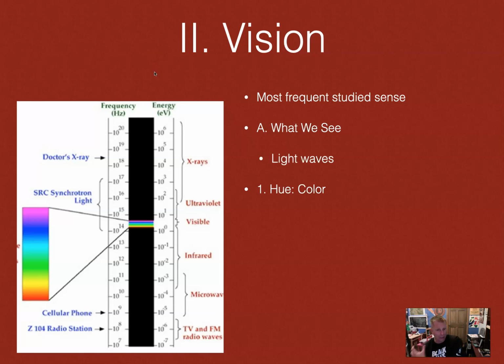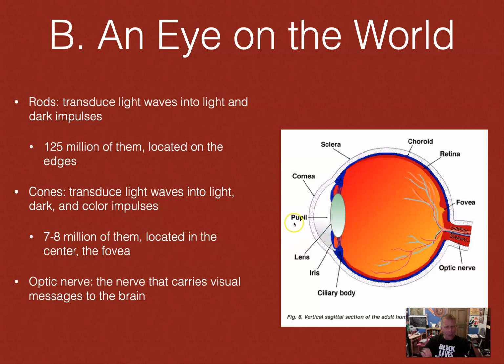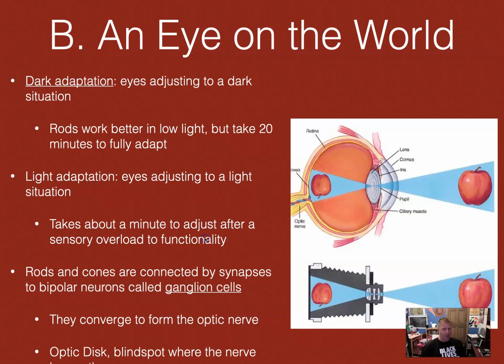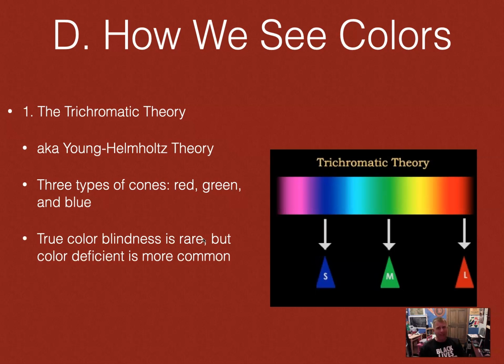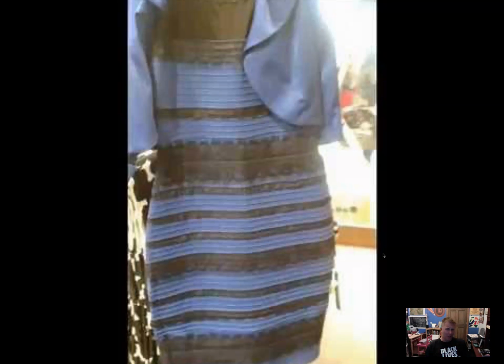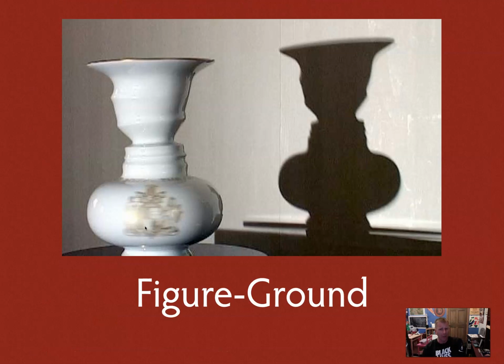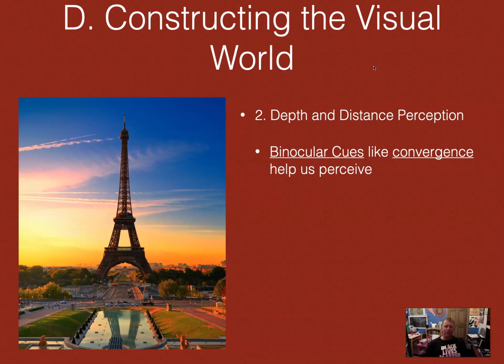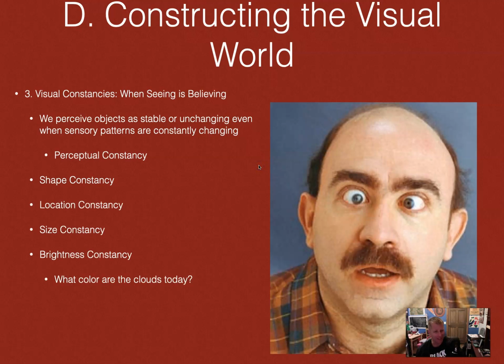Chapter 6.2 Vision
This section examine the parts of the eyes, how we see color, and clues that tell people about the world visually.